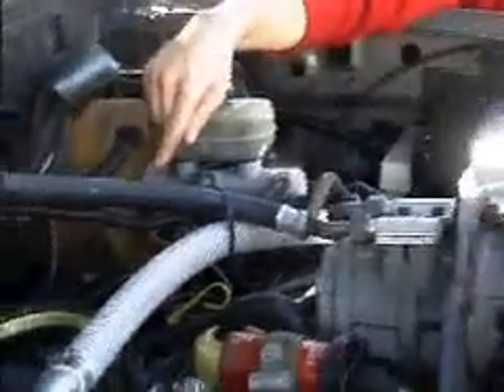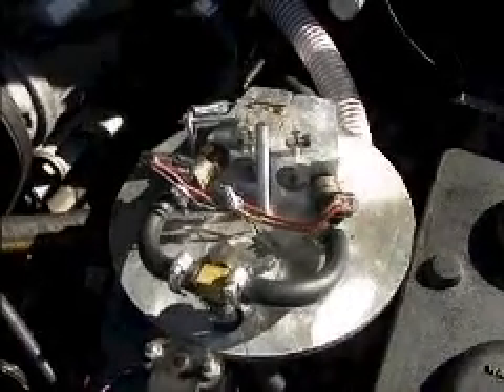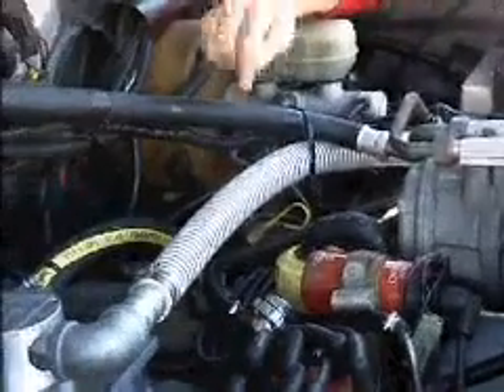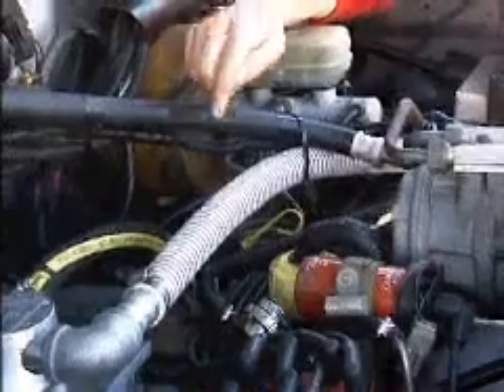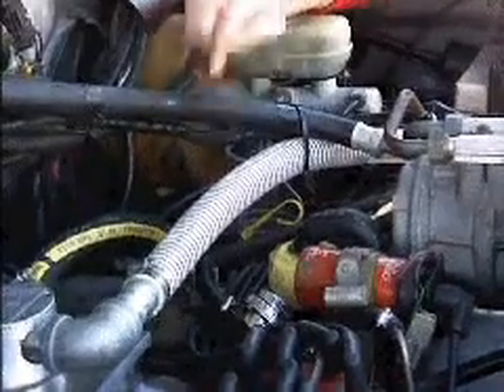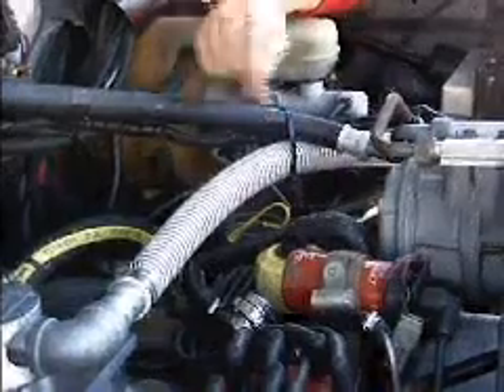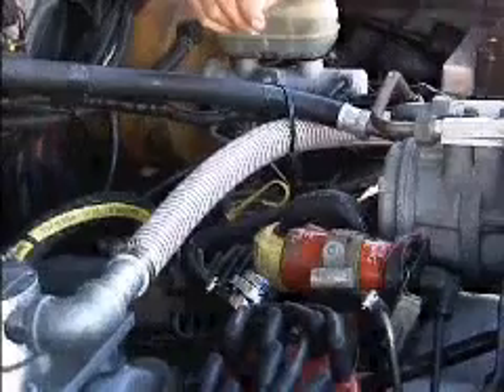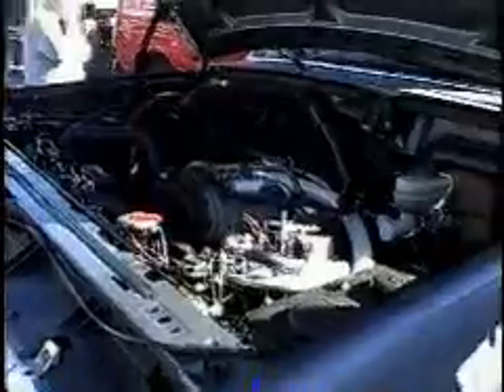GEET Modified Fuel Injector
The Geet Modifed Fuel Injector Demo Video from the CDROM